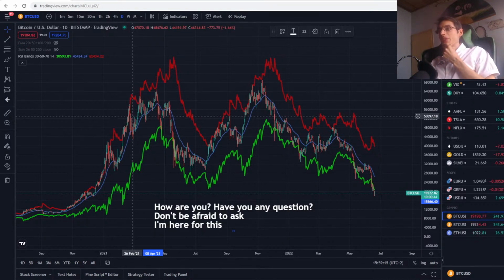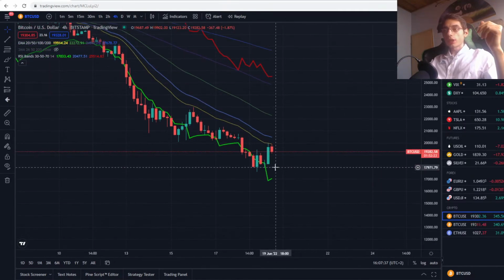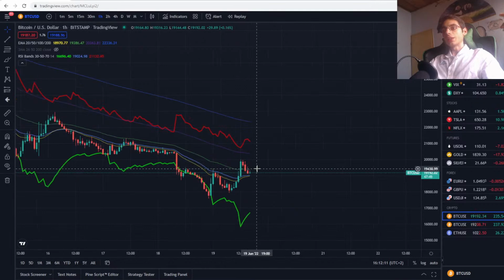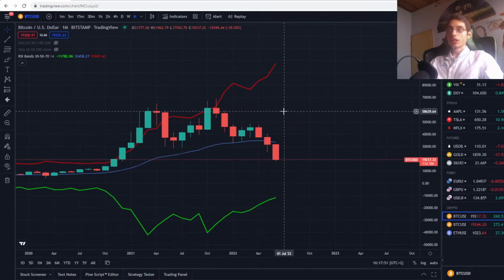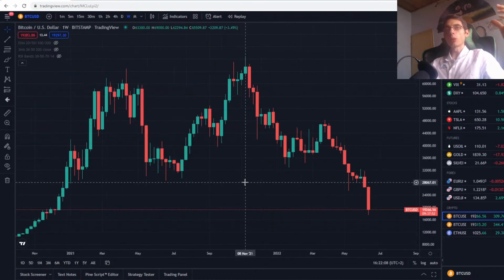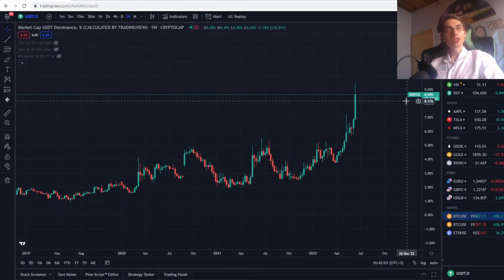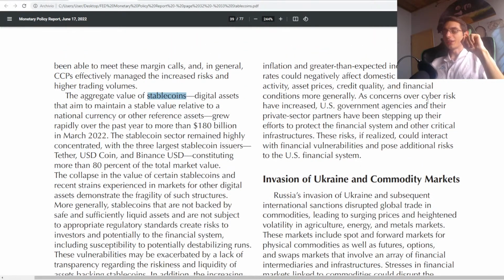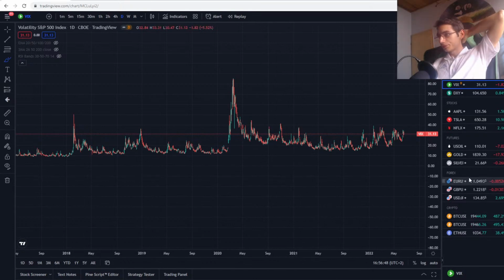Talking about Bitcoin and the markets - Overall market condition - BTC - VIX -DXY - FED report